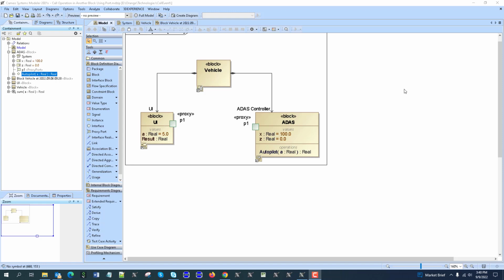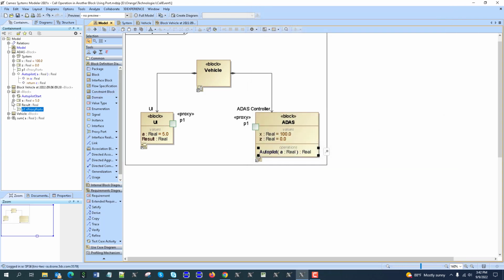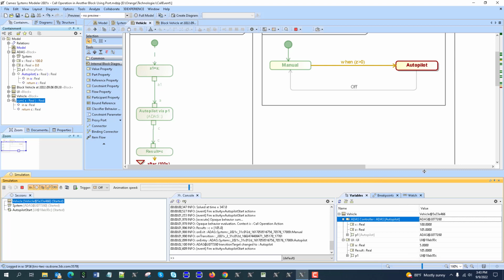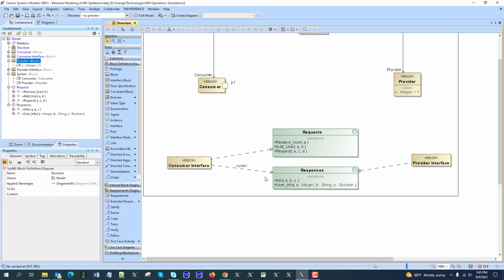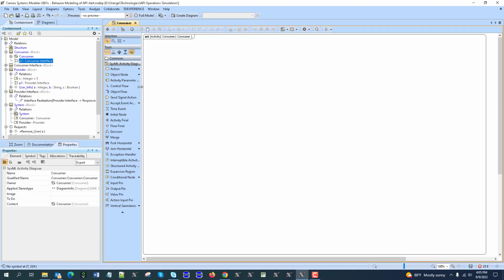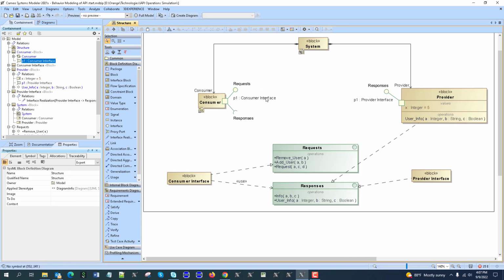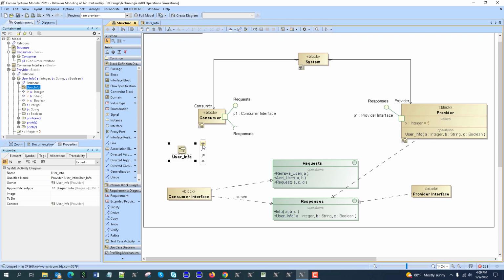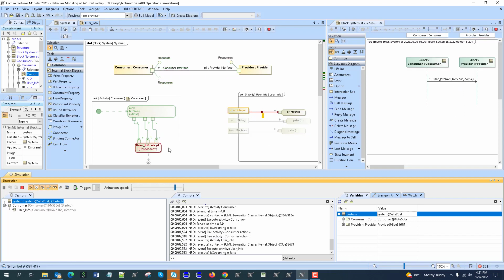Simulate Interface Using Call Operations in SysML. From Basic and Advance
In this video tutorial we cover basic and advance method of interface simulation using operation call.